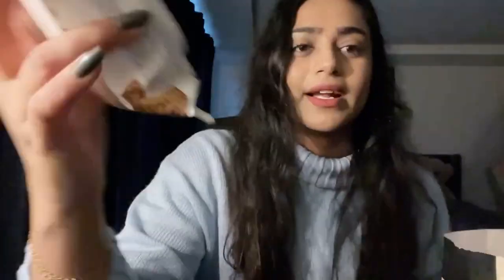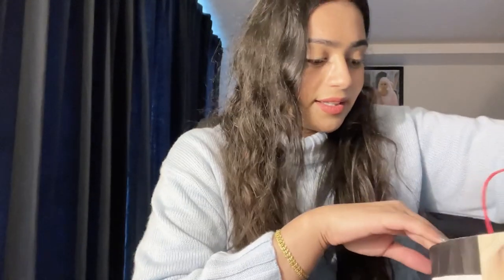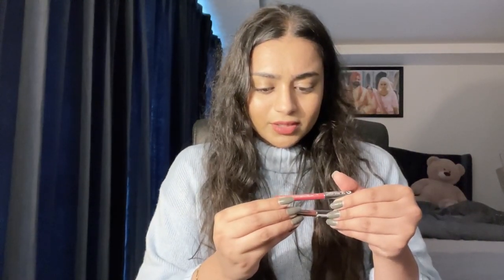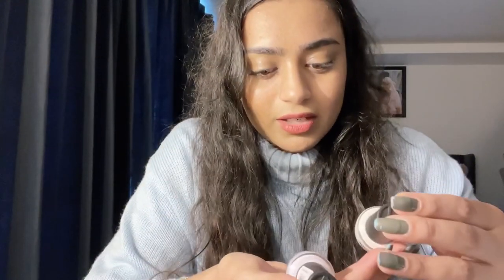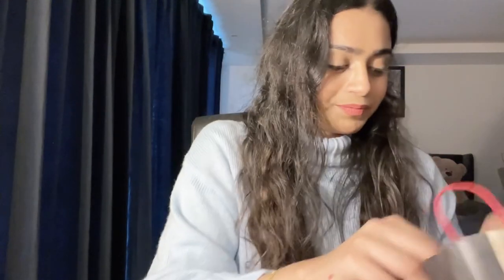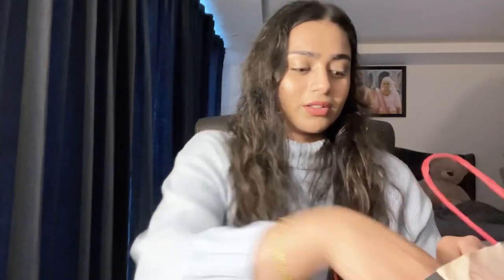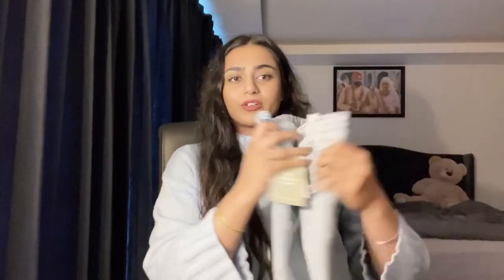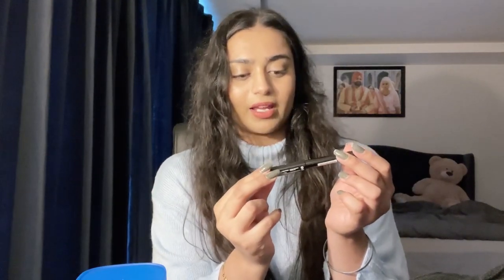What i bought from Sephora | Normal | H&M 🛍️